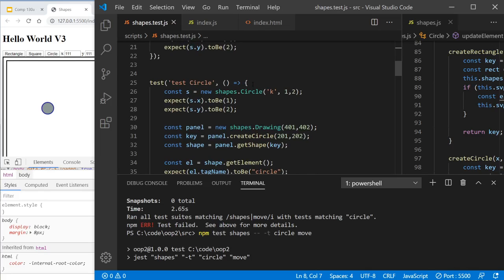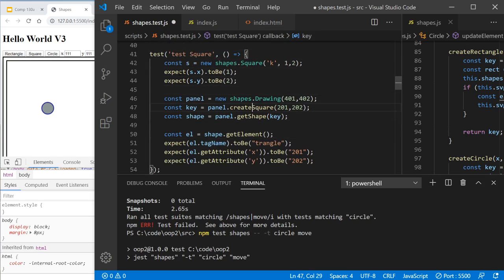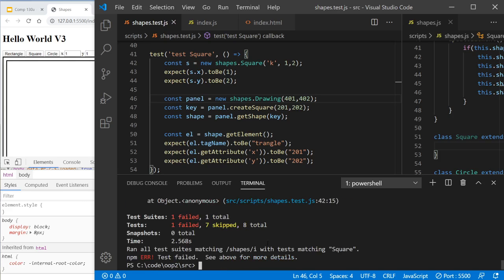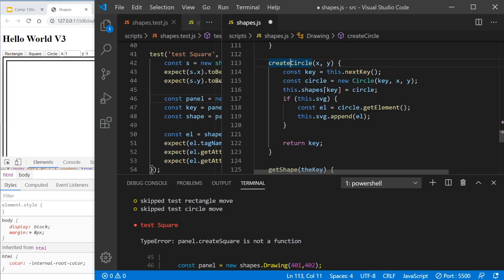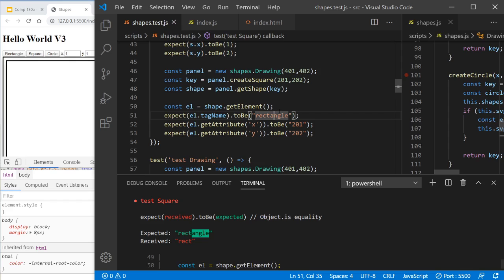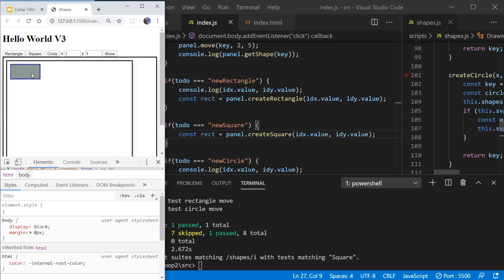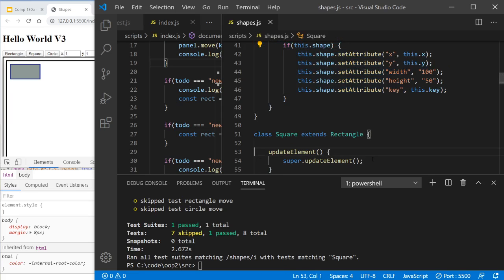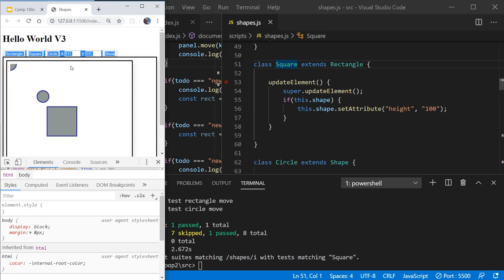TDD OOP2 070 Inheritance and Super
"Test-Driven Development using Object-Oriented Programming
(Video 8)
Inheritance and Super"